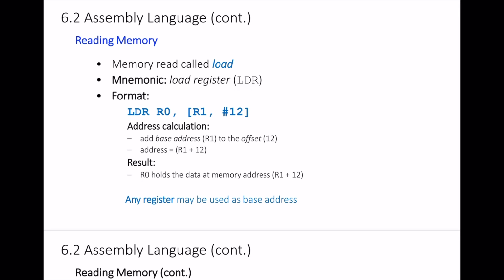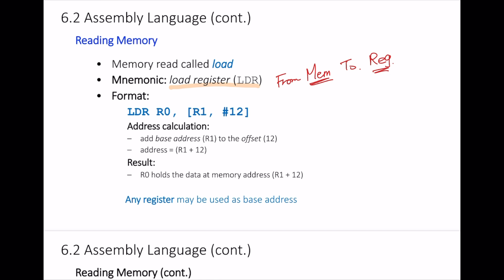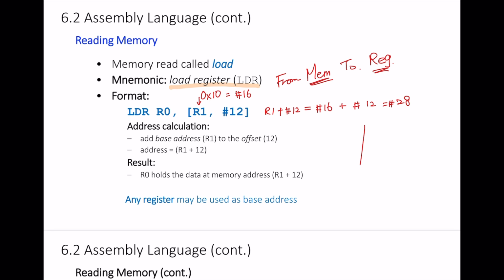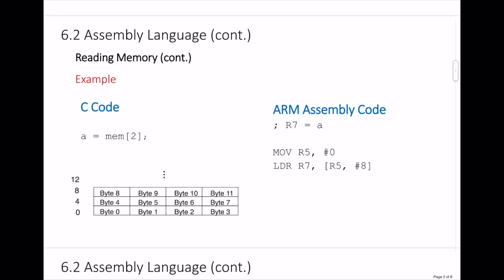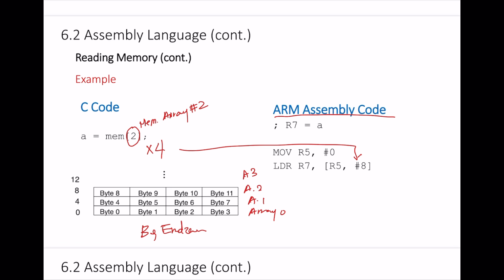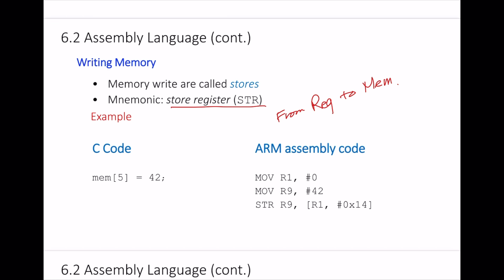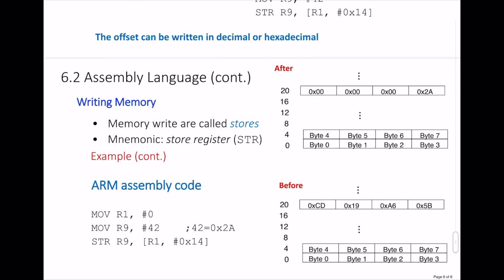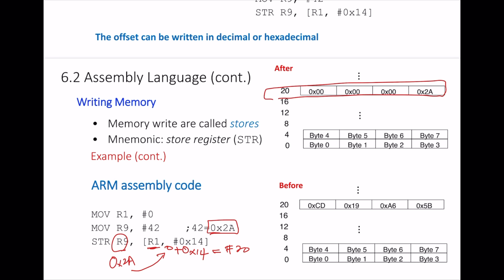CompArch - Chapter 6 - Architecture - Machine Language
STR vs. LDR instructions
ARM assembly language to Machine language